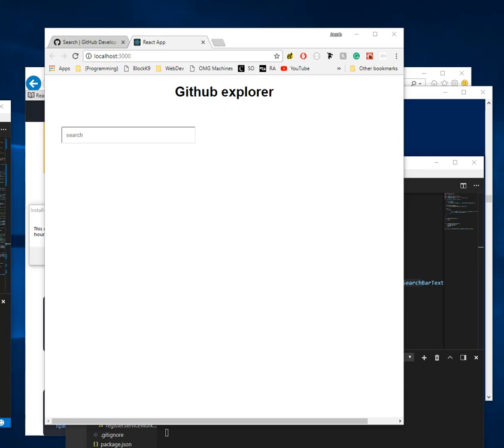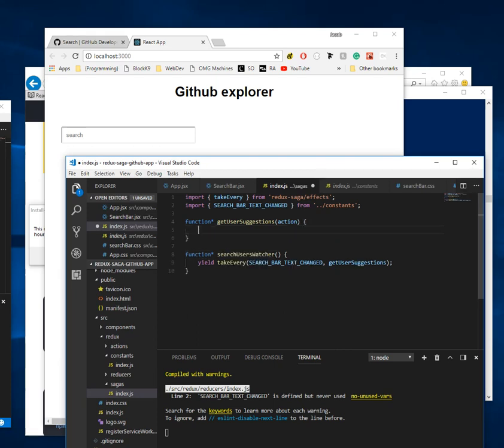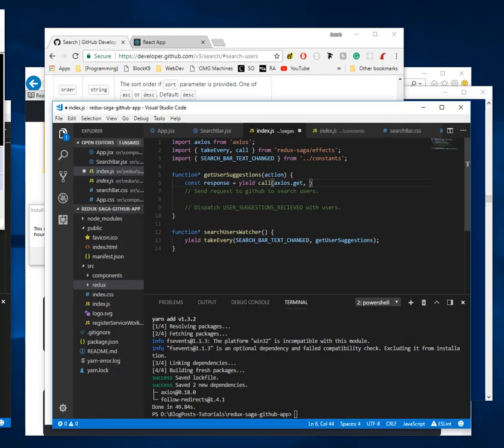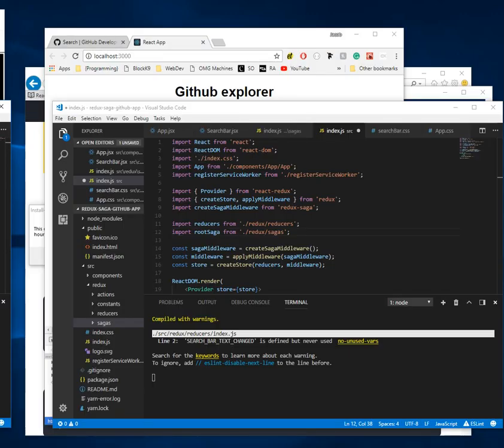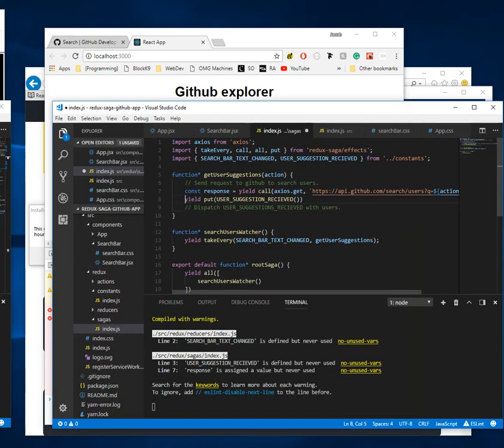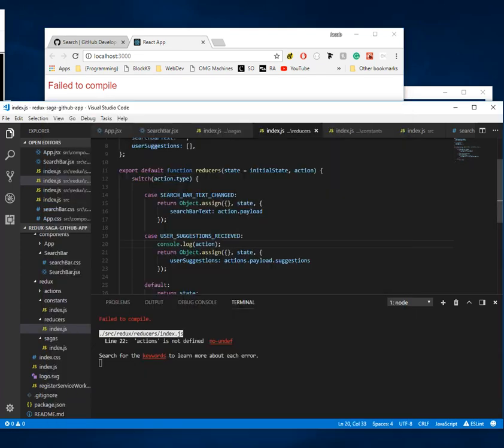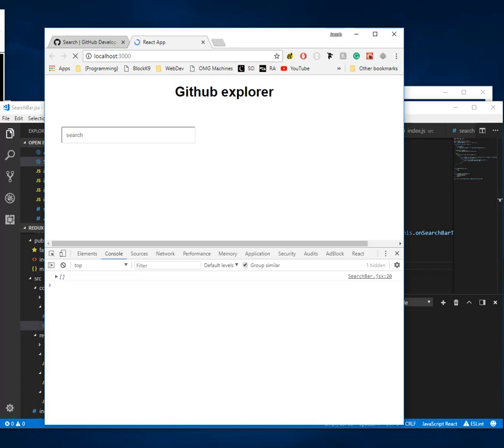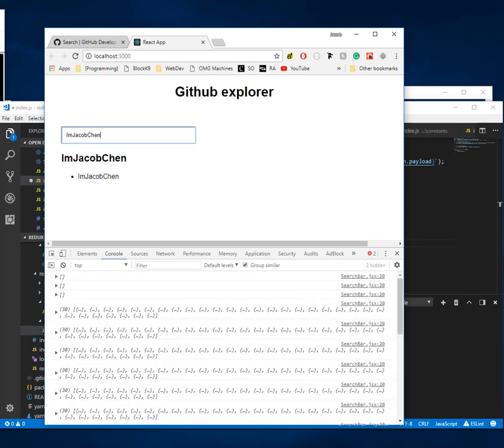Redux Saga Tutorial - 4. Our first saga!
Part 4 of the Redux Saga tutorial. Here we work with our first Saga!